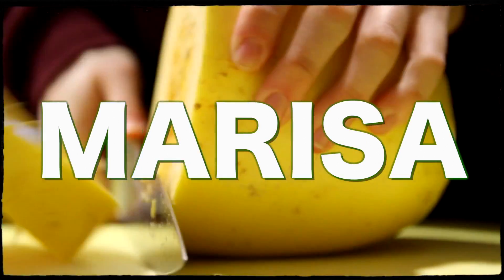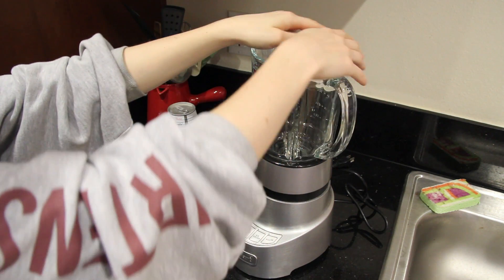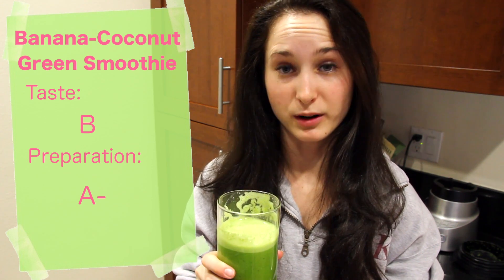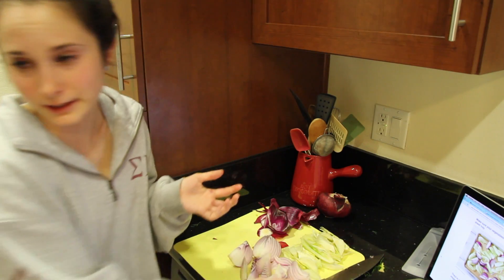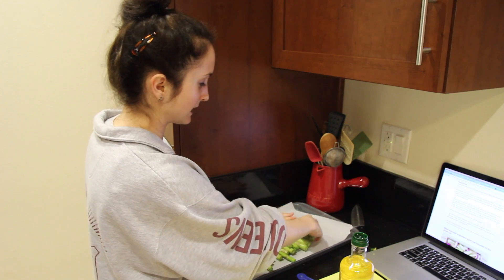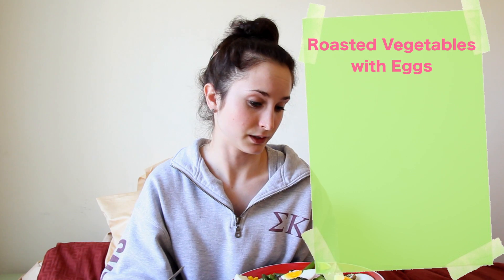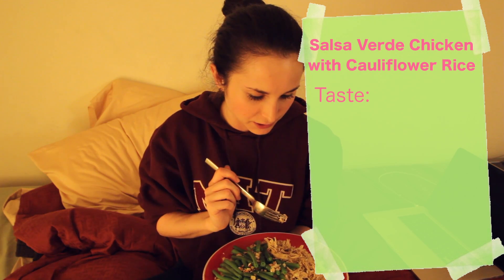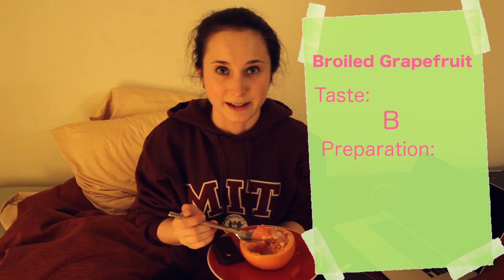Buzzfeed Clean Eating Challenge // Day 1: Tears On The First Day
I could really use a pair of onion goggles